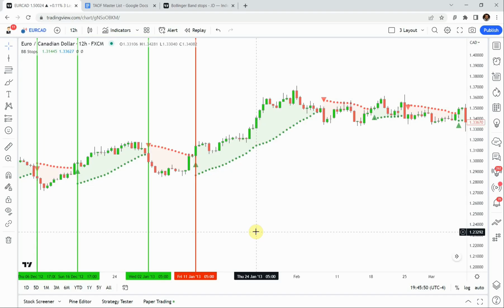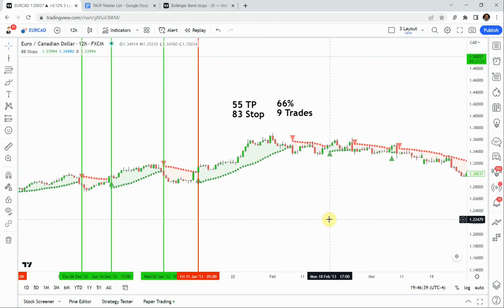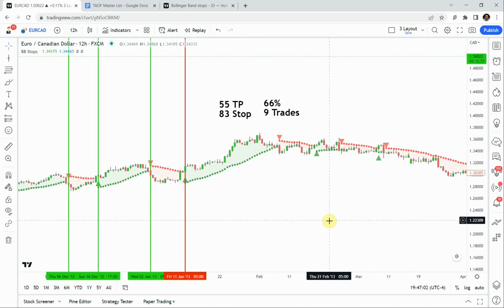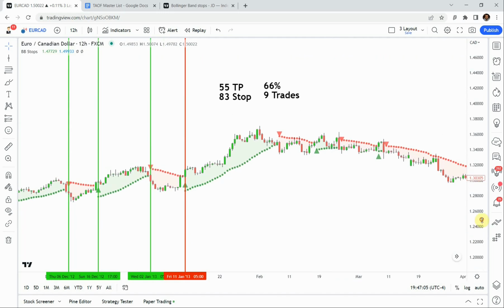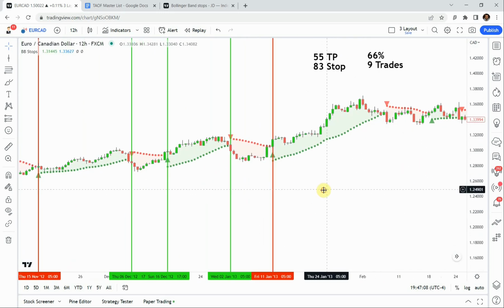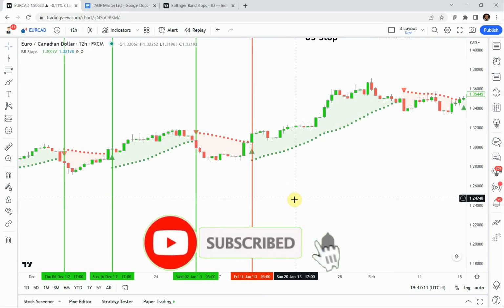Best Tradingview Indicators | Bollinger Bands Stops Advanced Testing